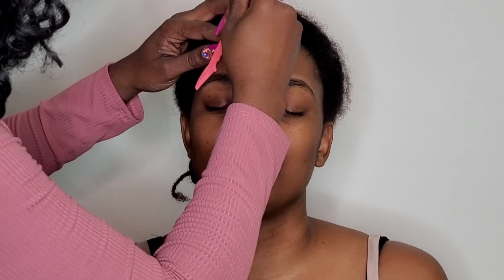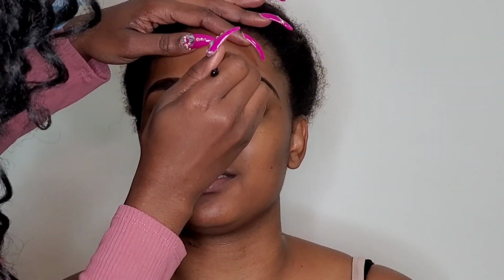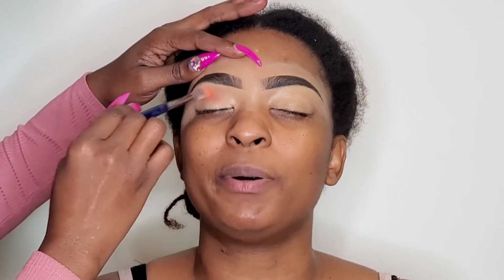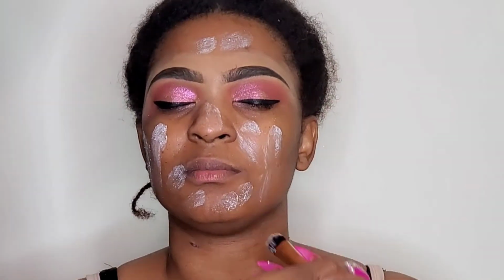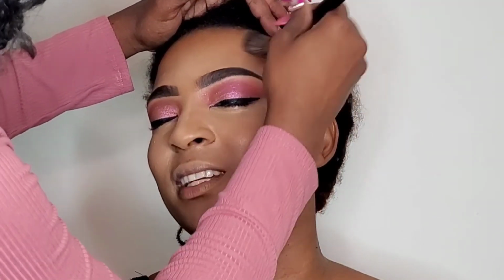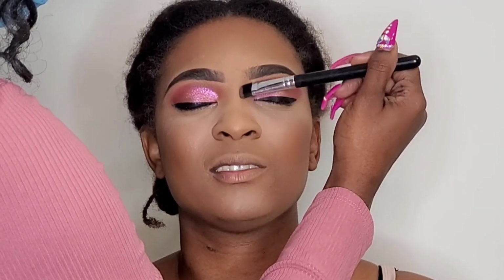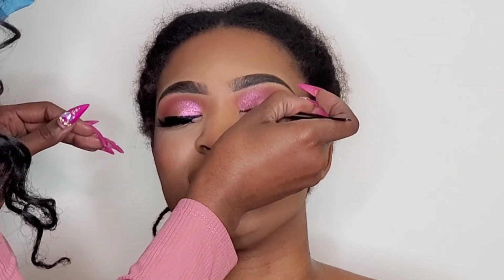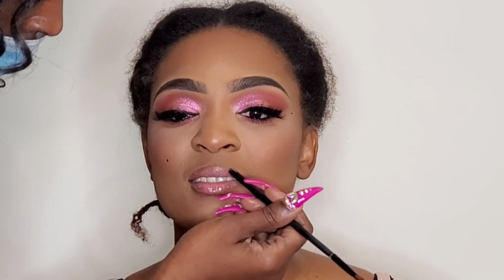CLIENT MAKEUP TUTORIAL | PINKY ROSE GOLD MAKEUP | ORAYBEAUTY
Hello my Sun Rays. I hope that you enjoy this client makeup transformation.

Makeup Details:
Brows: ABH Brow Pomade in Ebony
Concealer: Juvias Place I Am Magic Concealer #12
Eyeshadows: Juvias PlaceThe Warrior II Palette "Zama, Daura
Pat MaGrath Celestial Divinity Pallet
Eye Liner: Wet N Wild Mega Last liquid liner black
Setting Powder: MAC Studio Fix Powders, NC42,C4
DermaBlend Loose Setting Powder Translucent
MAC Smooth Wear concealer in NC50 for contour
Bronzer: Essesce Face Palette in Medium Deep
Lip Liner: MAC Chestnut lip liner
Lipstick: NYX Soft Matte lipstick
Gloss: O'Ray Beauty in Passion
Setting Sprays MAC Prep N Prime and Huda Beauty Resting Boss Face Setting Spray